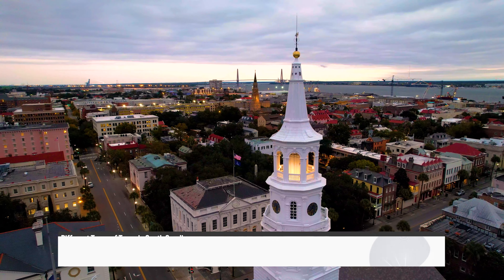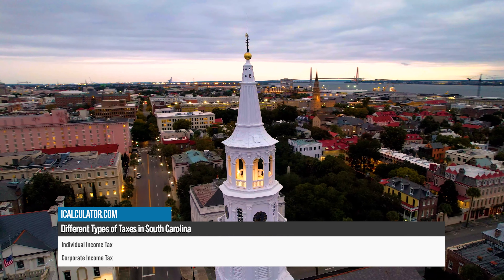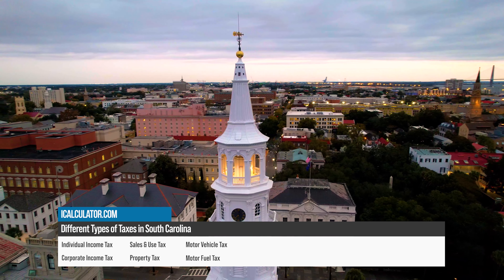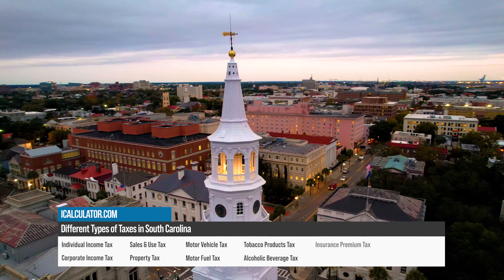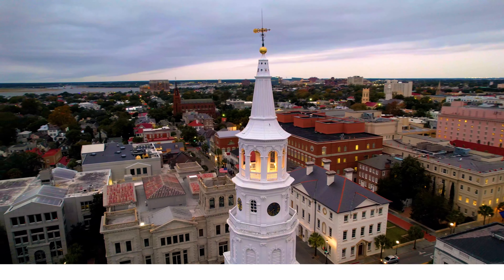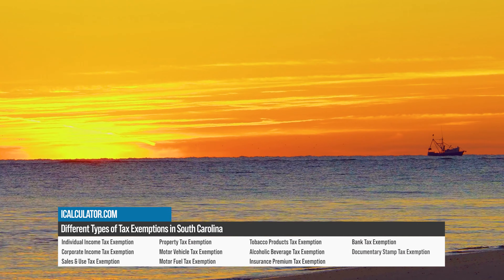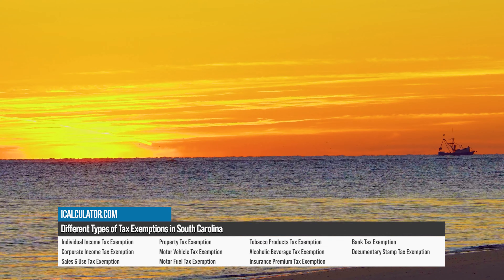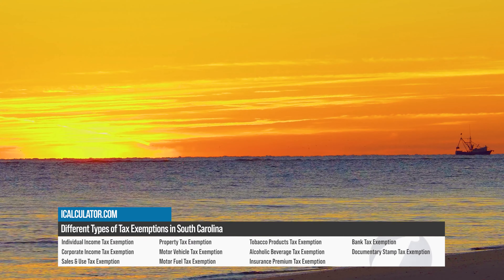South Carolina State Taxes Explained: Your Comprehensive Guide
Welcome back to the iCalculator YouTube channel, your number one source for tax knowledge and financial advice! Today's video unveils the tax system in South Carolina, supplying you with the essential understanding you need to confidently handle your tax affairs in the state.

If you're a resident, intending to move, or a business owner in South Carolina, getting to grips with the state's tax intricacies is key to savvy financial planning.

Our thorough US Tax Basics series turns the spotlight on taxes specific to South Carolina, including income tax, sales tax, property tax, and the important corporate income tax. We clarify how these taxes function, their impact on your financial health, and deliver insightful advice to aid you in navigating the labyrinthine tax world.

We also discuss South Carolina's tax exemptions, revealing tactics that could potentially lower your tax obligations. By enhancing your tax awareness, you'll be primed to make informed financial decisions and optimize your tax scenario.

We appreciate your feedback and inquiries - they guide us in curating our content to best suit your needs. Engage in the discussion in the comments section below. Together, we can broaden your tax knowledge and empower you to control your financial destiny.

Discover more tax-related resources and tools on our Calculate your US salary, utilize our range of financial calculators, and browse our comprehensive US Tax & Finance Guides to deepen your understanding.

💬 Leave your questions and topic requests in the comments below. We're dedicated to covering them in upcoming videos. Let's learn and grow together!

Chapters:
🔵 Introduction: 00:00
🔵 State Overview: 00:22
🔵 Types of Taxes: 00:58
🔵 South Carolina Taxes Explained: 02:08
🔵 Tax Exemptions: 03:34
🔵 Conclusion: 05:50